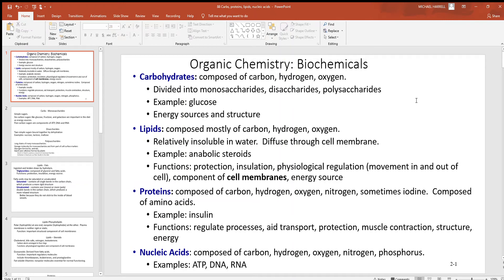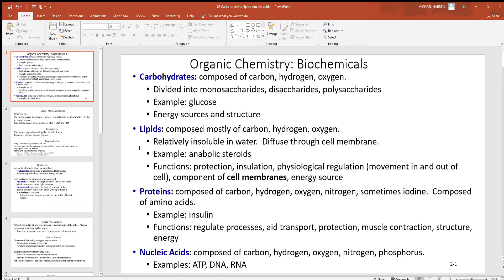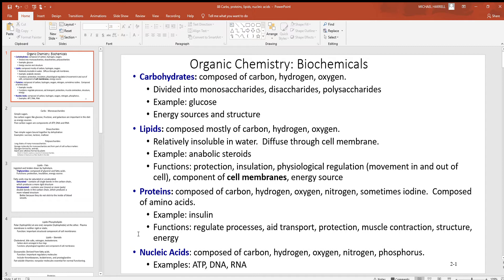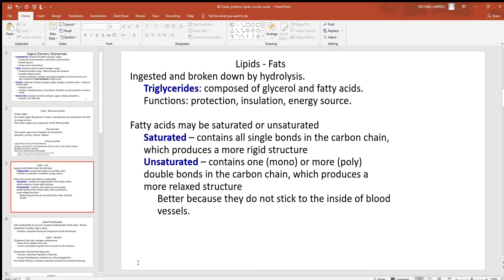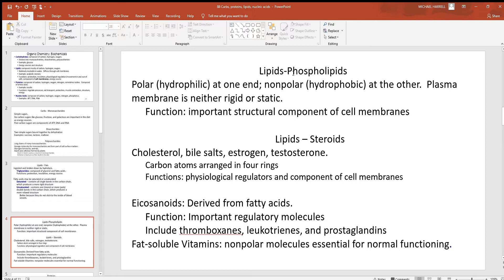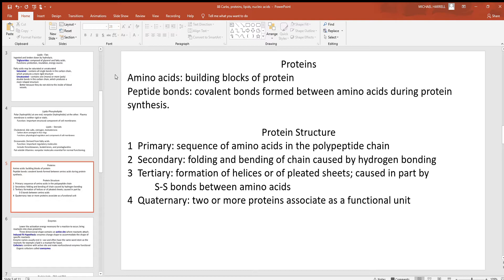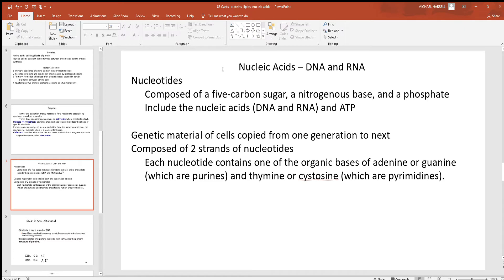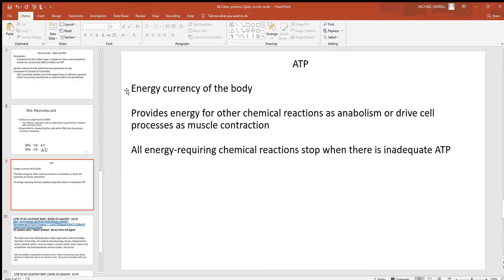89 Carbs, proteins, lipids, nucleic acids PowerPoint 2019 06 29 15 27 27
Carbs, proteins, lipids and nucleic acids are covered in this video.